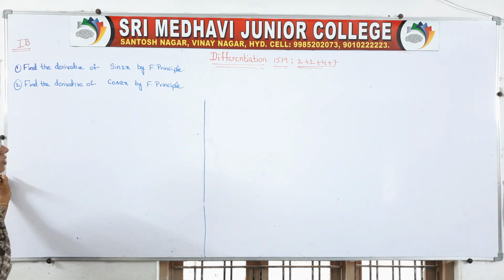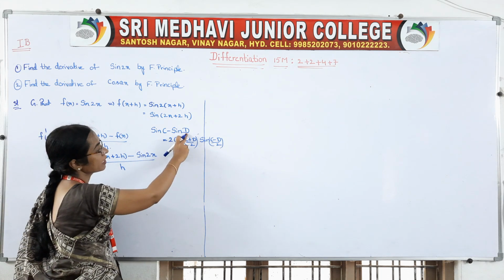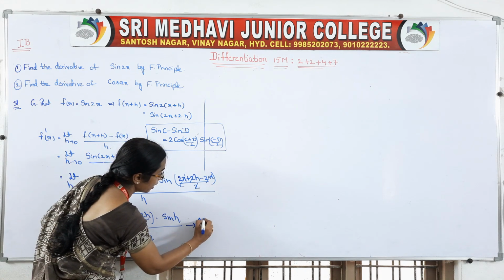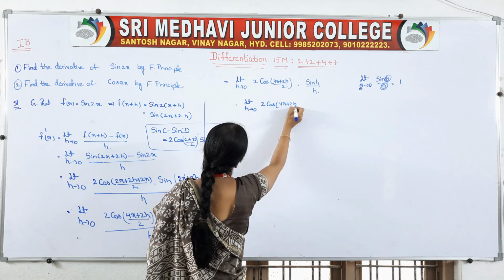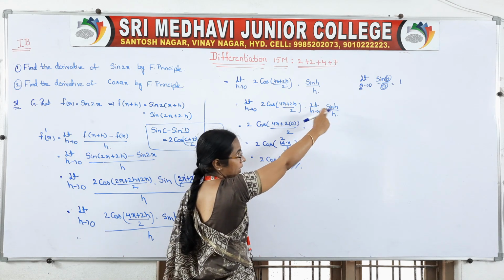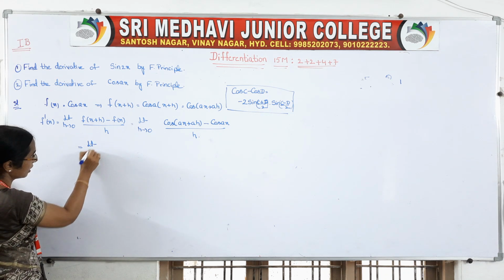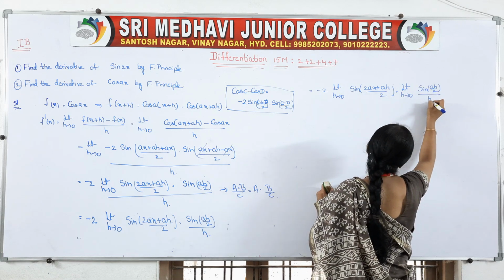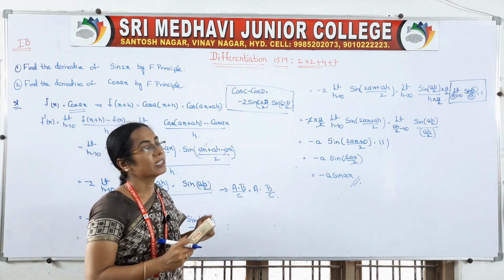(21 OCT 2020) EXERCISE 9(A)